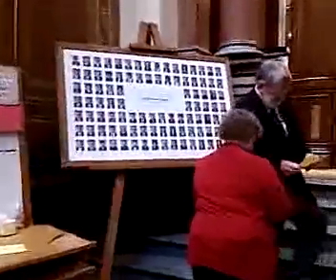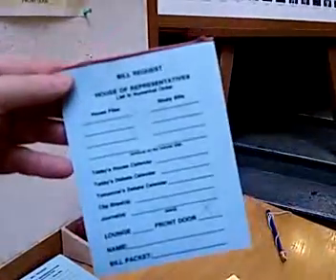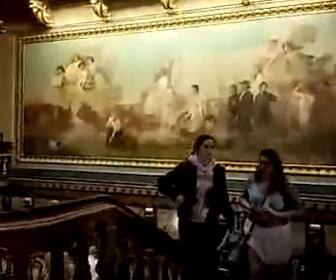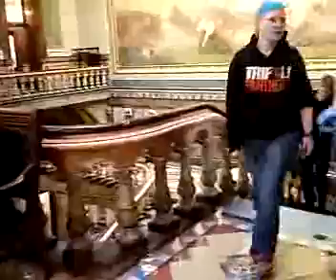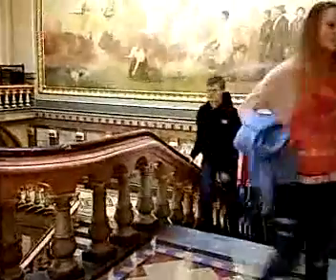Environment/REAP Lobby Day